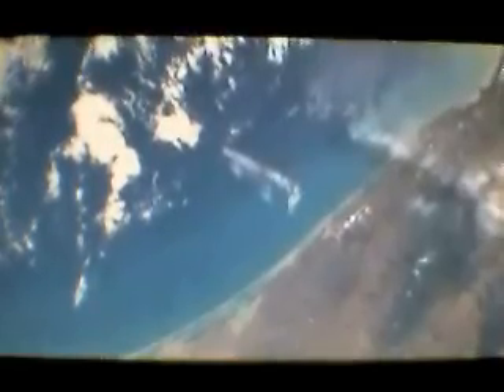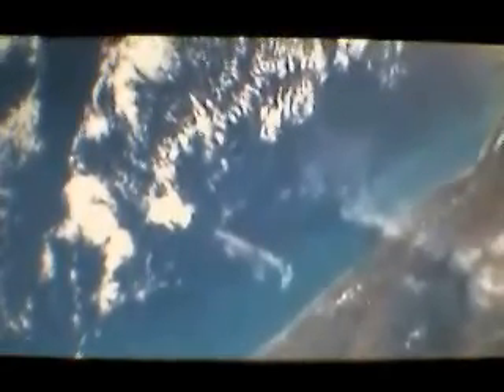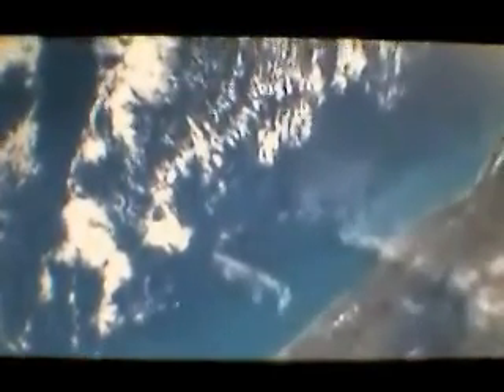EARTH DAY_Astronaut Imagery_Part 5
A NASA special featured aired on April 22nd, 2008. Nearly an hours worth of imagery in 5 parts, detailed by Dr. Justin Wilkinson a scientist with the crew earth observation office at The Johnson Space Center in Houston.